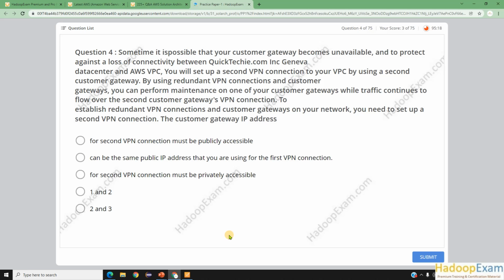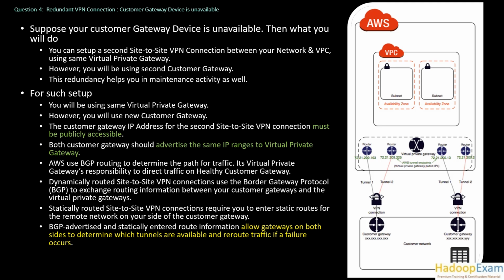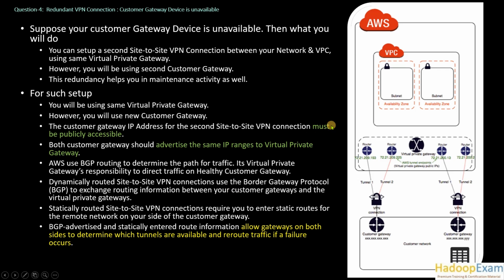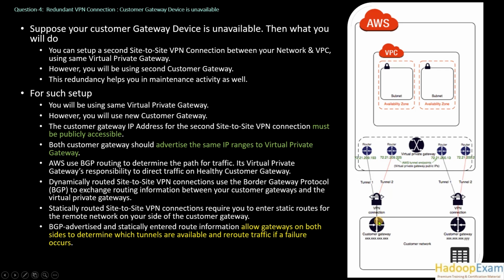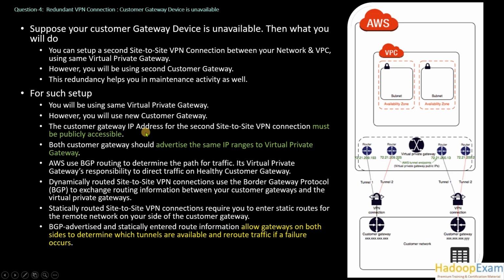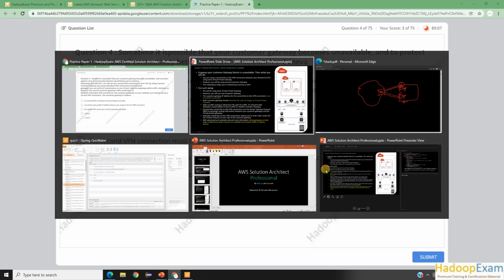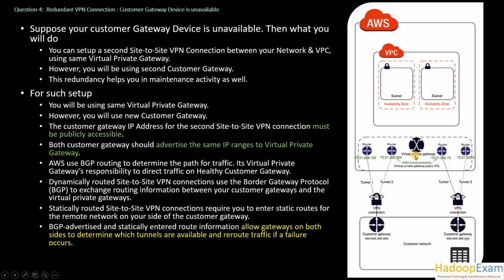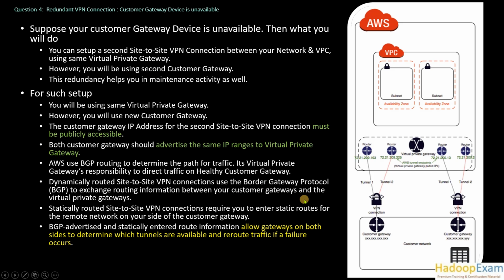Question-4: AWS Solution Architect Certification Question and Answer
Question 4 : Sometime it ispossible that your customer gateway becomes unavailable, and to protect against a loss of connectivity between QuickTechie.com Inc Geneva datacenter and AWS VPC, You will set up a second VPN connection to your VPC by using a second customer gateway. By using redundant VPN connections and customer gateways, you can perform maintenance on one of your customer gateways while traffic continues to flow over the second customer gateway's VPN connection. To
establish redundant VPN connections and customer gateways on your network, you need to set up a second VPN connection. The customer gateway IP address.